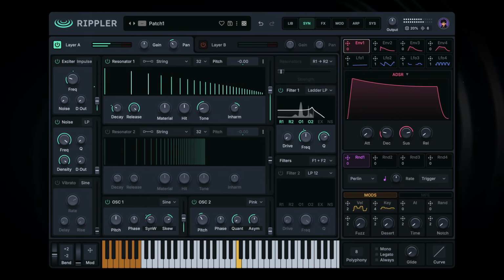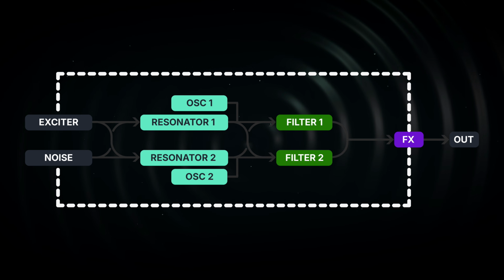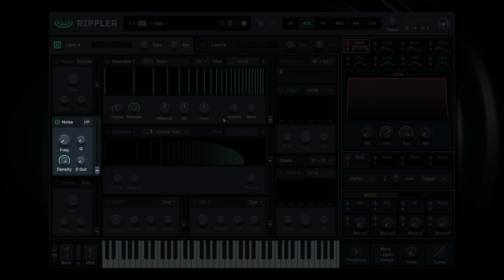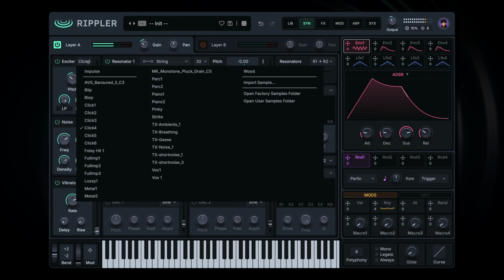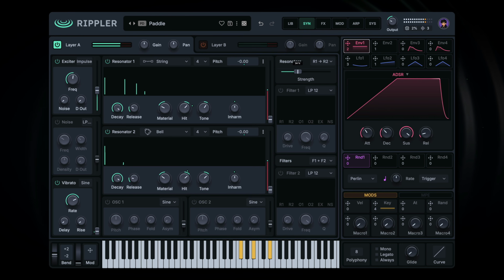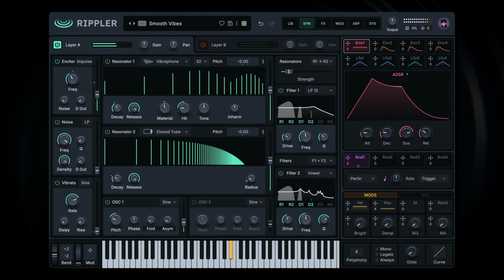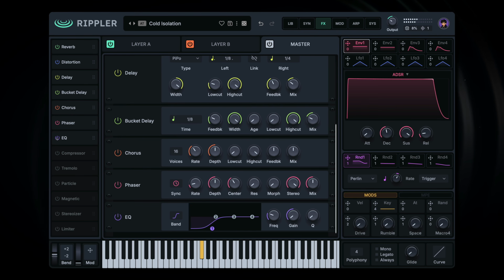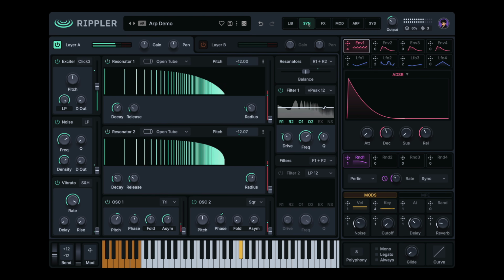Rippler Tutorial 1: Quick-Start and Overview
In this tutorial, we take you through the essential functions of Rippler in just under ten minutes, giving you the key principles behind this deep synth.

Rippler combines physical modeling with more traditional synthesis features to create realistic and hyper-realistic sounds.

00:00 Introduction
01:00 Signal Path
02:08 Exciter
02:40 Noise Module
03:07 Resonators
04:16 Layers (A and B)
04:52 Routing Modes
05:31 Oscillators
06:01 Filters
06:41 Modulation
07:27 Effects
08:11 Arpeggiator
08:32 System Settings